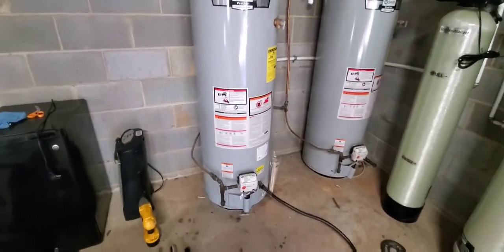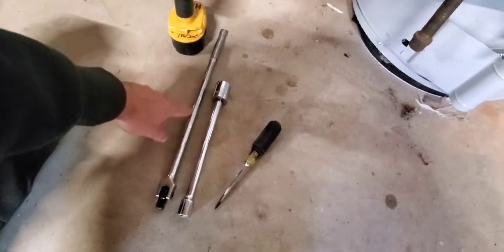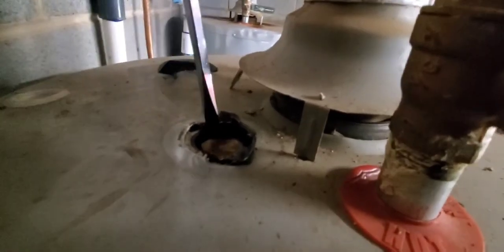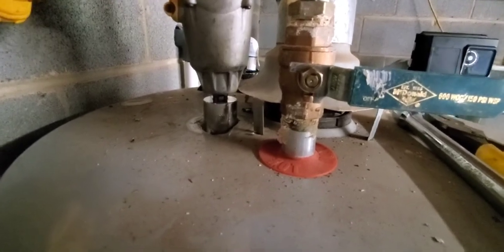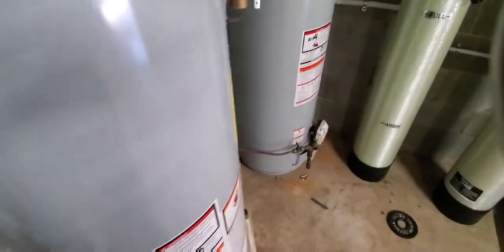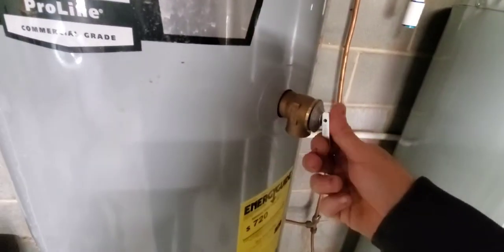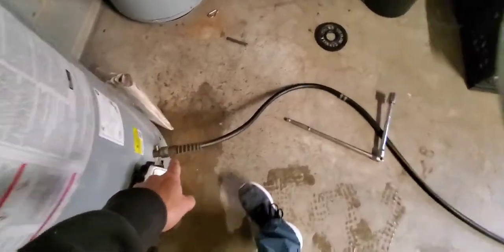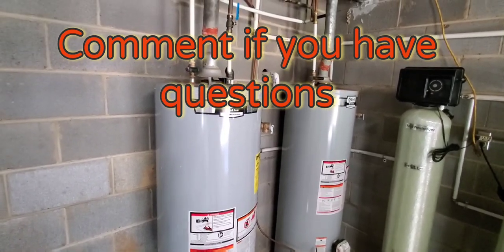Hot Water Smells Like Sulfur, Rotten egg. Removing Anode Rod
20 Gallon Bladder Tank
40/60 Pressure Switch
1/2 Hp 240v Pump 150ft Max Pumping Depth